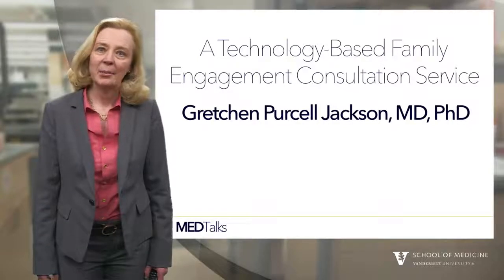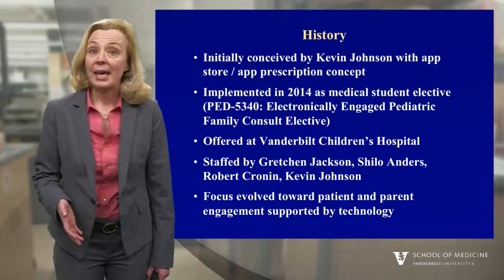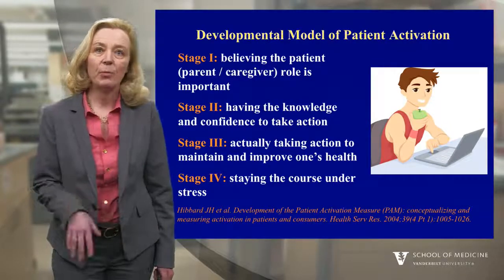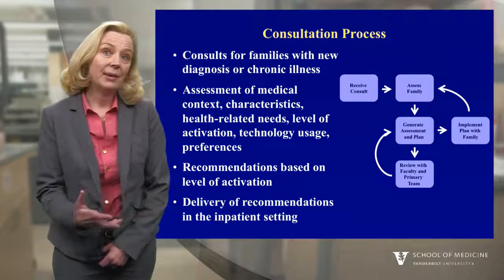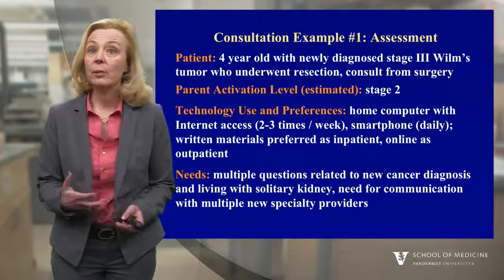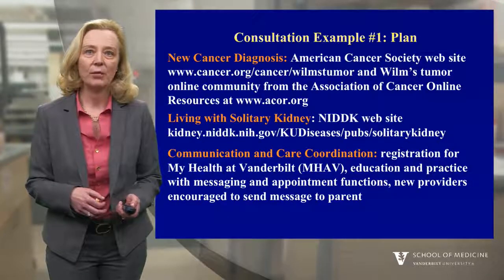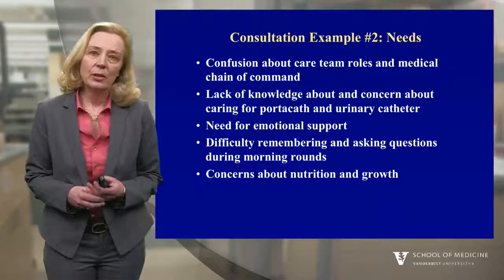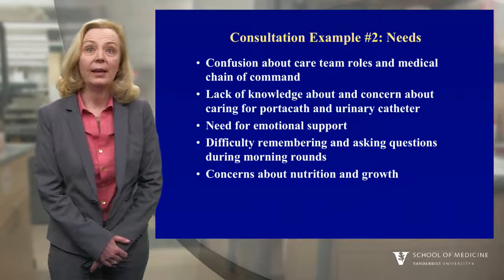MedTalks: Gretchen Purcell Jackson, MD, PhD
MedTalks is a TEDTalks-like video database of research at VUMC. for more videos.

Technology that patients and families regularly use can serve to increase engagement in healthcare. We developed a consultation service that assists teams by finding apps, online resources, and other technologically based solutions to optimize patient activation and health.